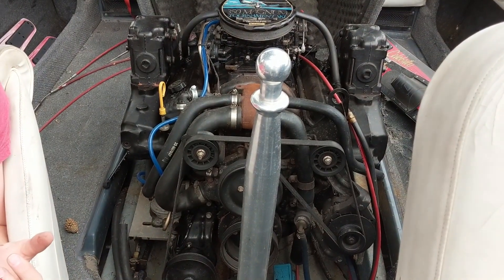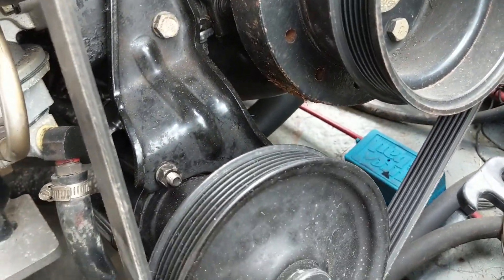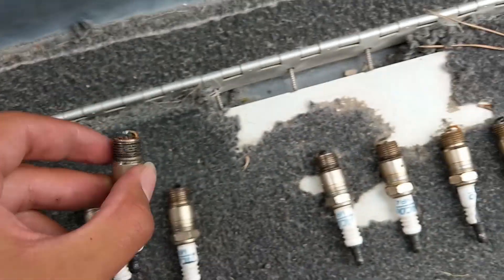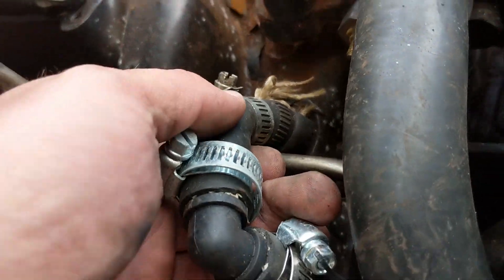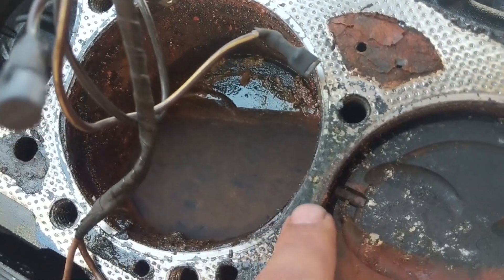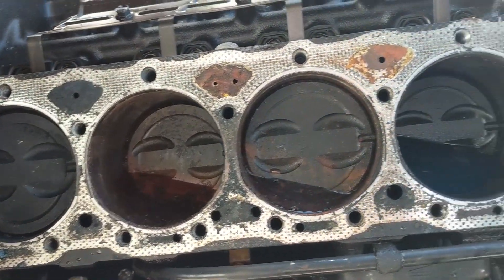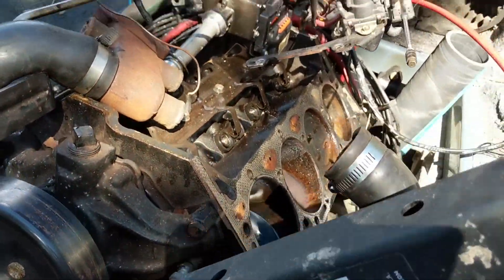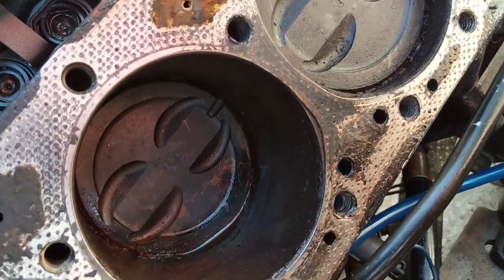$760 Tow Boat Revival #3: How To Unseize A Boat Engine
When you hear a click coming from an engine when you turn the key, it's not usually a good thing.  Best case scenario would be that the battery cables were a little loose.  Regretfully for us, the starter clicking was result of the pistons being seized to the cylinder walls.

The starter would engage the flywheel, but would not have enough power to break through the rust.  A deep clunk could be heard each time you would turn the key.

I've had success freeing up an engine by putting diesel down the spark plug holes and waiting for it to lubricate the cylinder walls.  This did not work for us in this case.   Since we thought we might have a blown head gasket, we decided to take the exhaust manifolds, valve covers, carburetor, intake manifold, and heads off of the engine to have a better look at the pistons.

We found some head gasket issues, along with water in the cylinders which was causing some rust to develop.  The rust had penetrated into 3 or 4 of the cylinders causing some slight pitting. in the cylinder walls.

In order to hone the cylinder walls while the engine and pistons were still in the boat, we used steel wool, sandpaper, and brass wire brushes to clean the rust from the cylinders.

After a good cylinder hone, the engine turned over flawlessly.  Regretfully, to initially break through the rust, I misaligned my harmonic balancer by cranking on it to move the crankshaft.  This caused timing issues down the road for us.

By the end of this, we had an engine that actually turned over, but we were still unaware as to whether or not the engine would actually run.